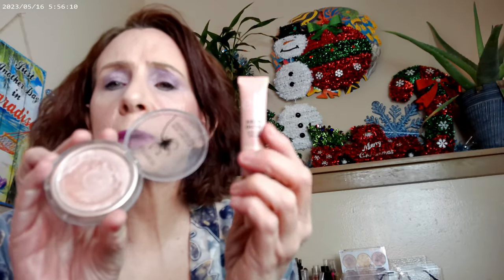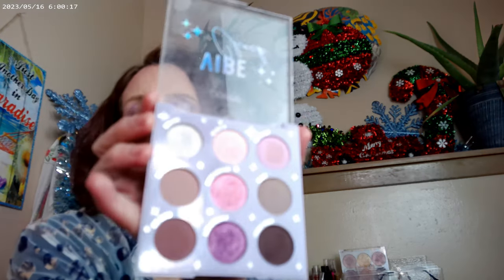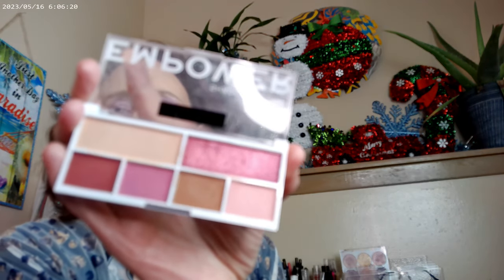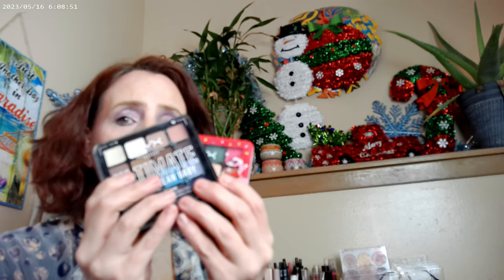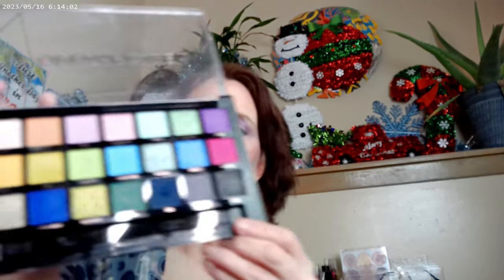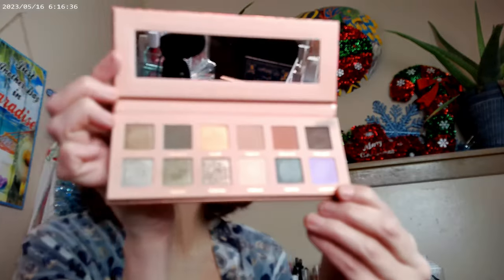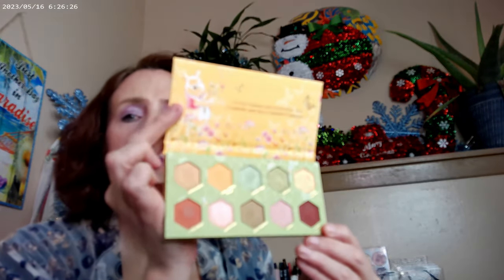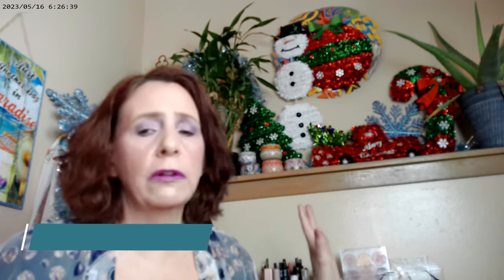Colourpop Yearend Review Also Known as the Best Drugstore Eyeshadows of 2023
Colourpop Pretty Fresh 55N,NYX Snow Cone Butter Gloss, LYS Unique Blush,Catrice Supreme Rose Beam Highlighter, ELF Halo Glow Rose Quartz Highlighter, MAC Radiant Light Rosy Bronzer, Colourpop Plum Szn Palette, Hourglass Universal Palette, Essence Thick & Wow Carmel Blonde, Essence 18 Hr Wear Mascara,Hard Candy Glowing Setting Spray

Colourpop Target Nine Pan Eyeshadow Palettes
Truly Iconic, Vibe Check, Super Bloom, Peach Out, Fresh Greens, Plim Szn, Blue Velvet, Forever Floral, Mauvin Up, Day Dreaming

Colourpop Holiday Palettes at Ulta and Target
Jingle On, Naughty List, Warm Wishes

Colourpop from the Colourpop Website
Rock On, Pretty Please, 11:11, Lost in Wonderland, Cloud 9, Sweet As Can Be, Winx Club,Sailor Moon For Love & Justice, Smokin Hot, Matte About Hue, Aurora Struck, Lavish, All Amethyst

Colourpop Multi Chrome Liquid Shadows
Supernova, Beetle, Decode

Juvia's Place
Candyshop, Culture 2, Garden of Juvia's

NYX
Avatar Palette, Ultimate Vintage Jean Baby, Ultimate Flamigo Frost

Beauty Bay
Earthy and Midnight Palette

WetnWild
Sugar Plum Whiskers, Jollyberry Jumper, Nutmeg Paws

Essence
Welcome to Sin City

Relove Revolution
Express, Manifest, Empower, Fearless, Believe, Soulful, Europhoric, Ultimate Nudes Light